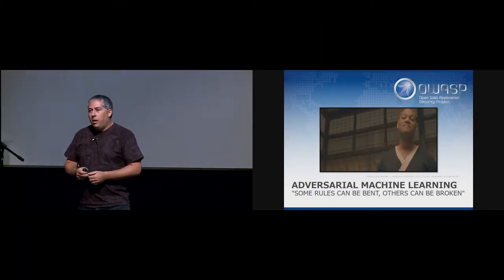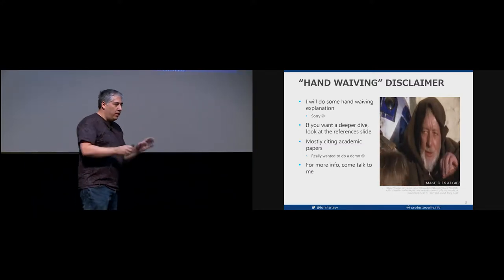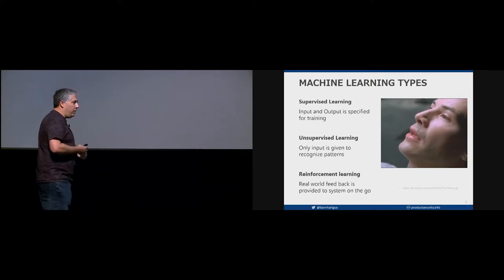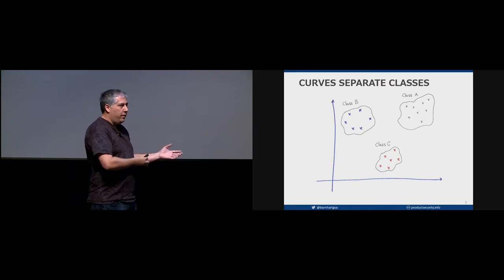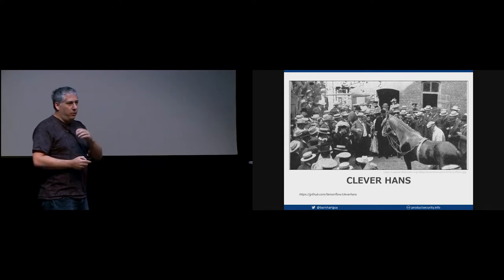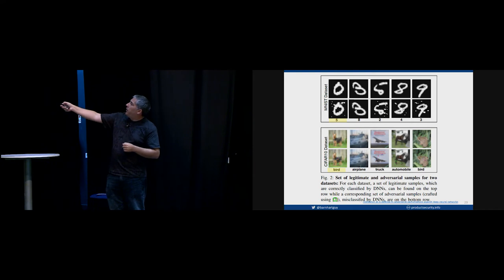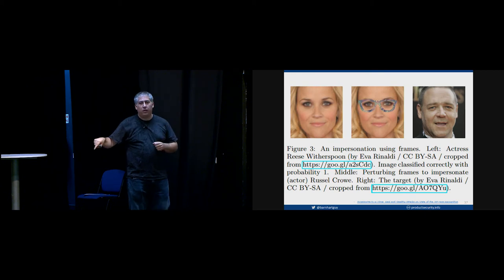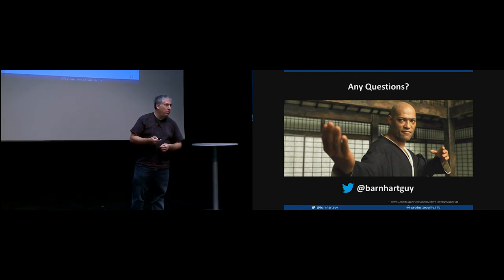AppSecIL 2017 - Adversarial Machine Learning: Some rules can be bent - by Guy Bernart-Magen